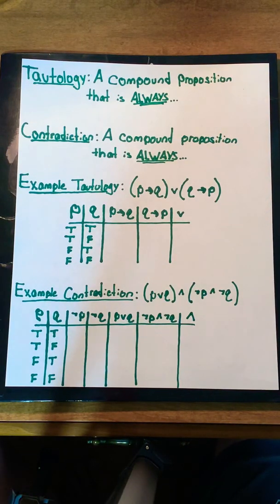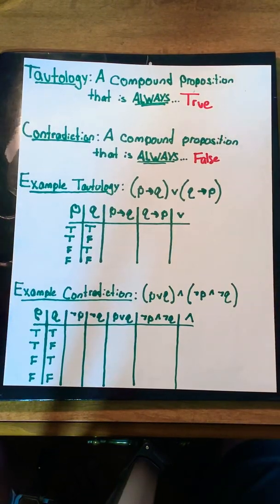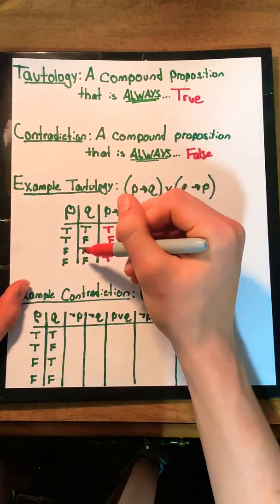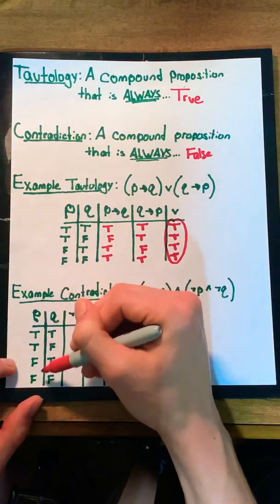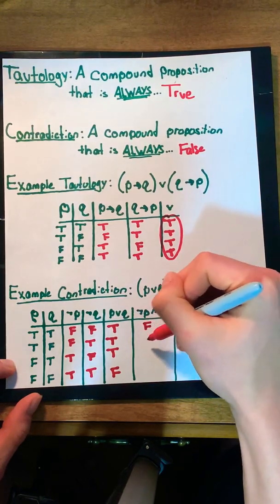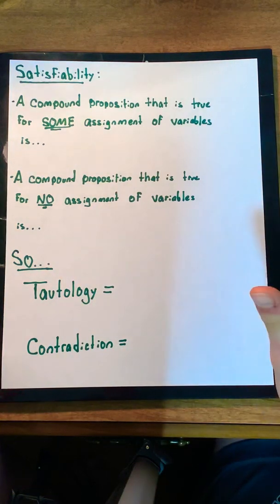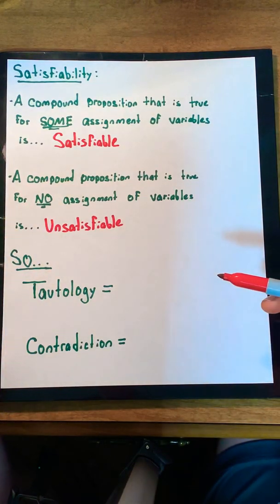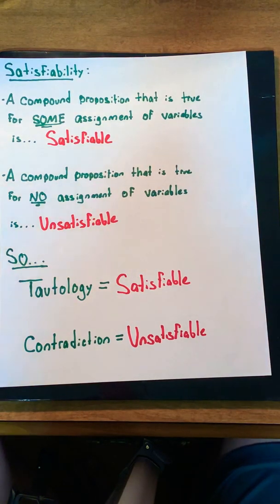Tautologies, Contradictions, and Satisfiability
This is a video for students of CSCI 2824. It covers logic and truth tables through the topics of tautologies, contradictions, and satisfiability.